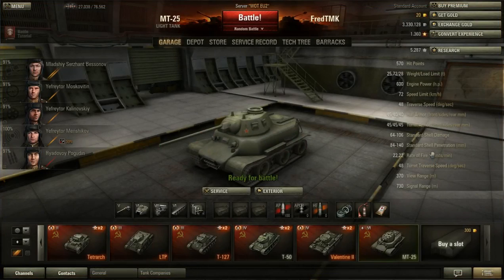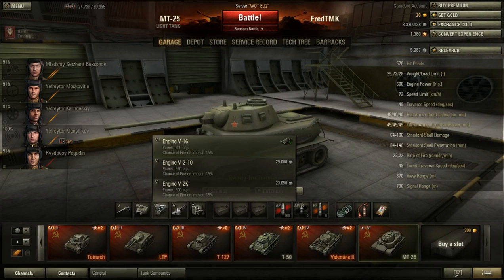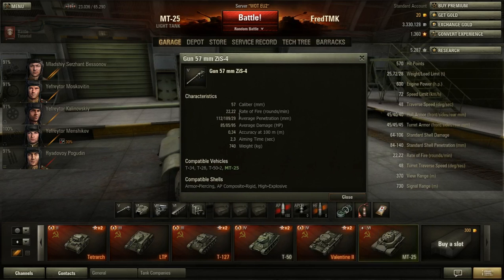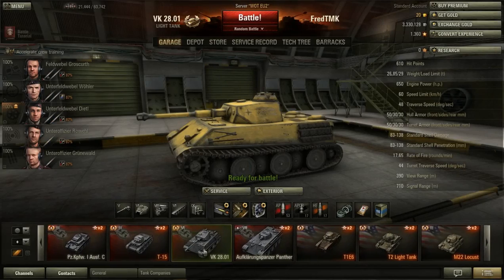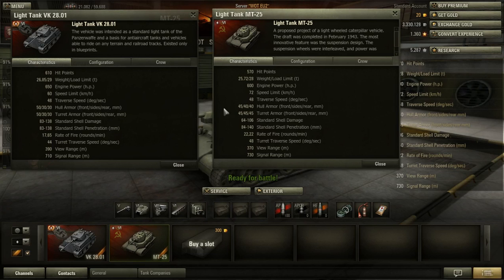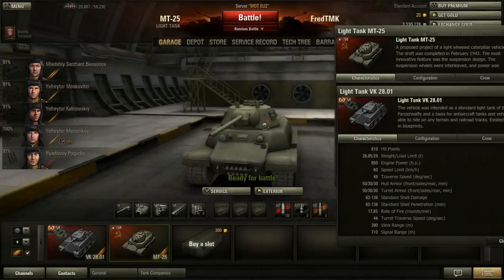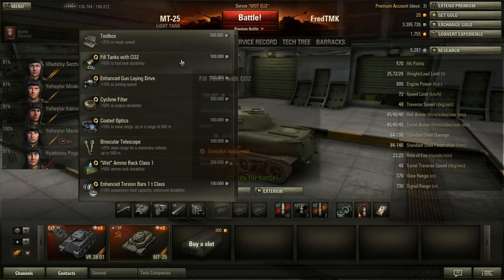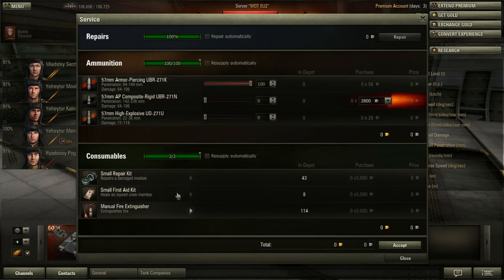World of Tanks - MT-25 - New T-50-2 ?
Reviewing the new Tier VI MT-25! Is it a worthy replacement for the mighty T-50-2?